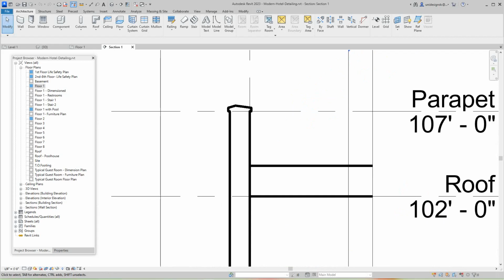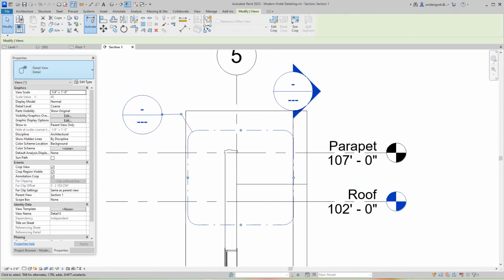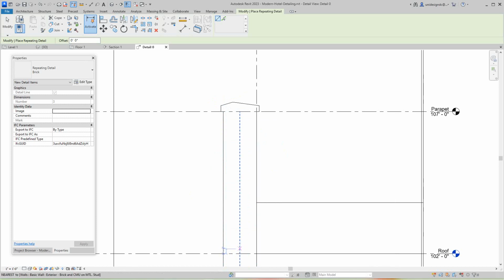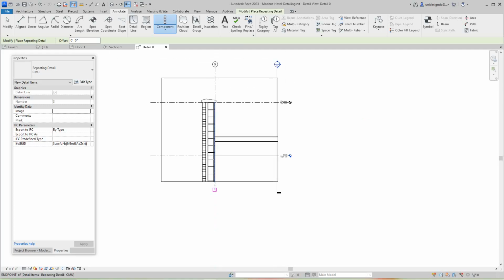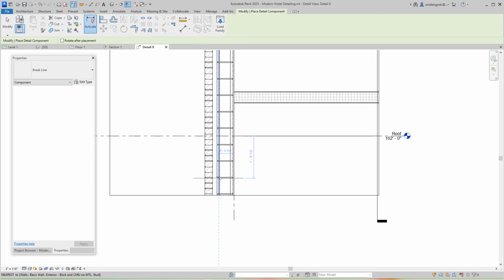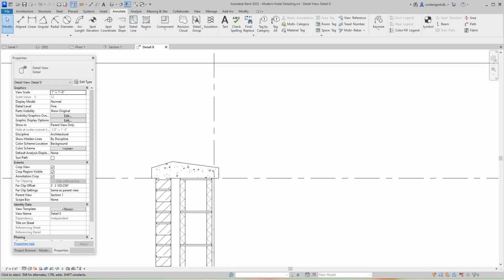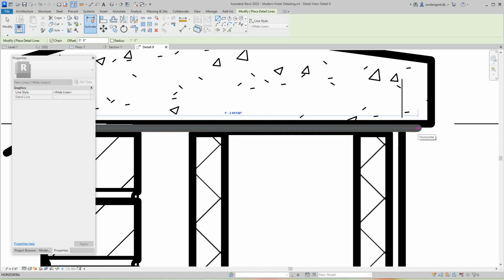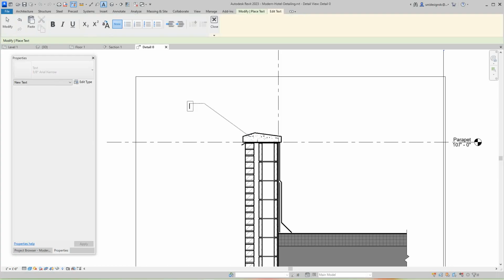Revit create a detail callout with repeating details and filled regions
Create a detail based on a section with added repeating detail components and annotations